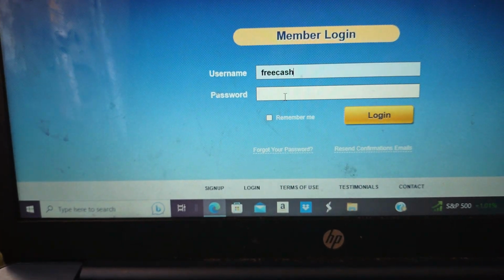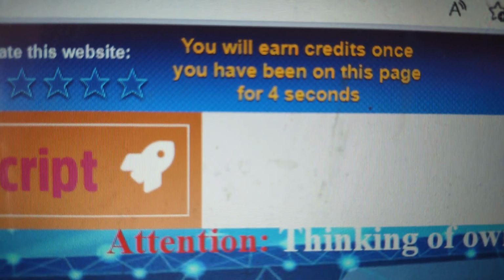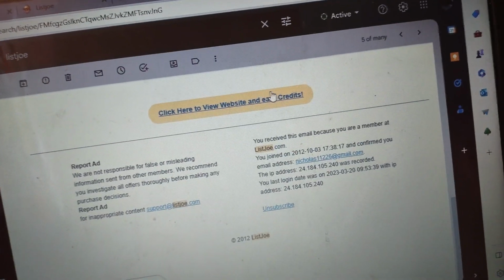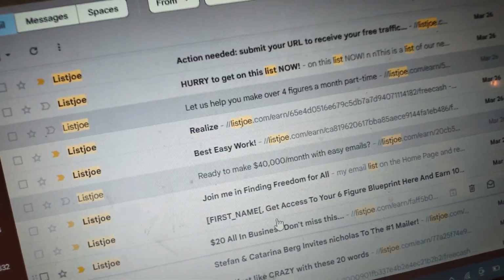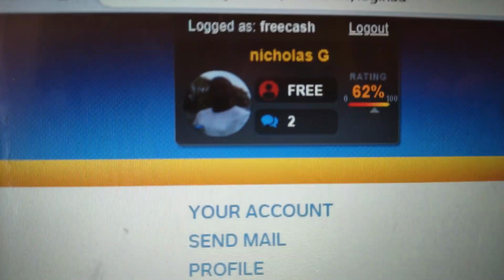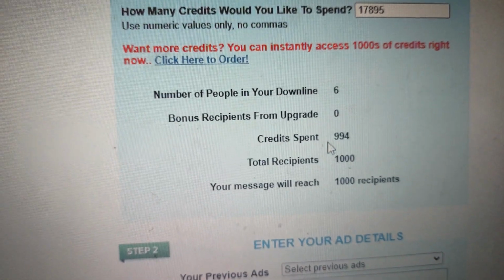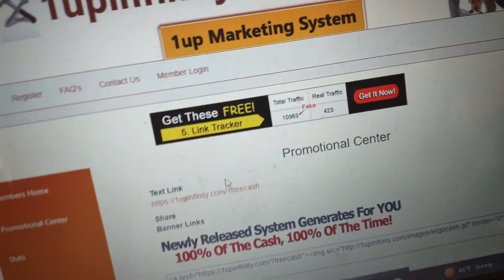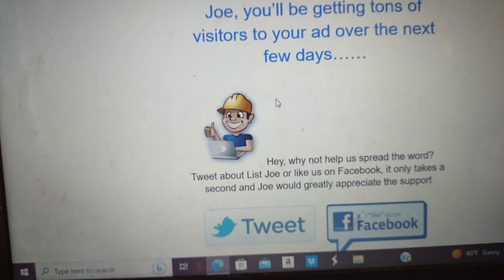safelist credit Miller training and tutorial